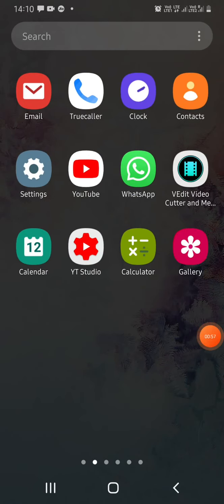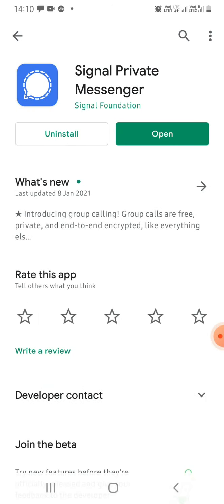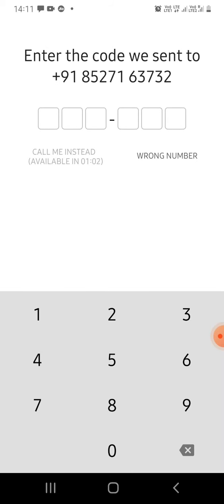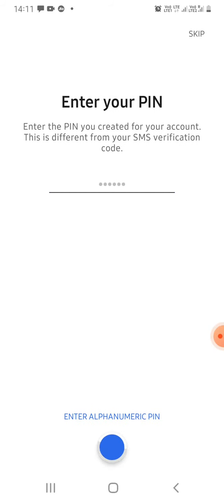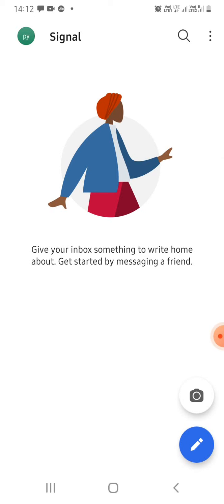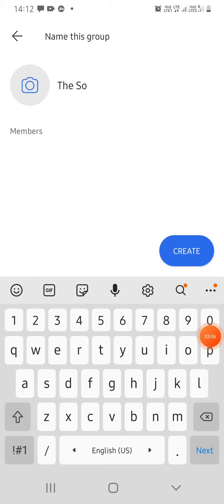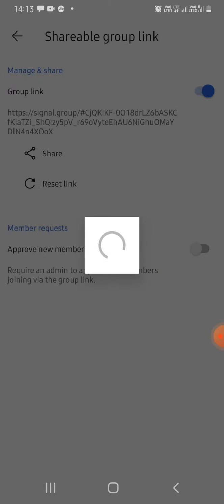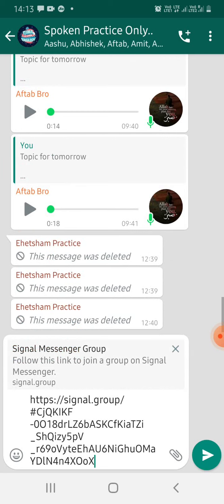How To Move Your WhatsGroup to Signal App - A Procedure to do it easily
A new updated privacy policy has landed Facebook-owned WhatsApp in deep water as many users grow increasingly suspicious of their privacy on the app. As a result, many WhatsApp users are migrating over to rival apps that need not share their data with a parent app like Facebook. One such popular app is Signal.

After a sudden rise in downloads made Signal the most downloaded App Store app in India, many new users are looking at settling into the new application and bringing their friends and family over. While making your own Signal account is quite easy, what could be troublesome is adding all your friends and family members in their respective groups one by one. Signal, however, has a neat little solution for WhatsApp migrants.